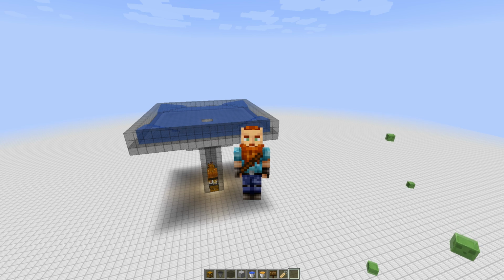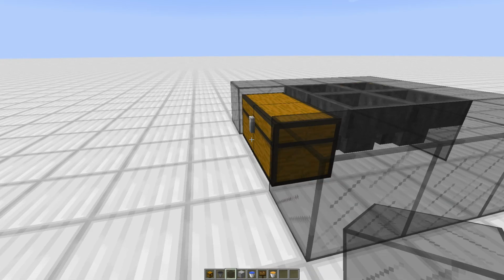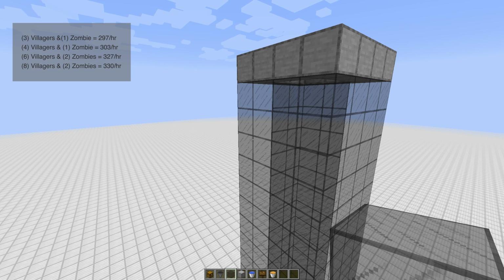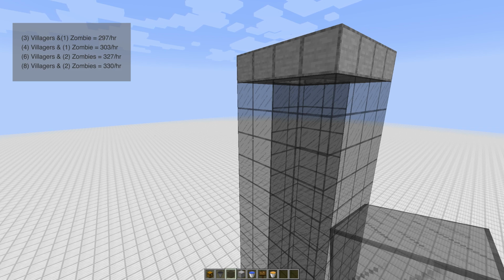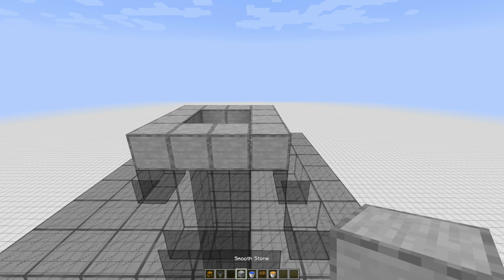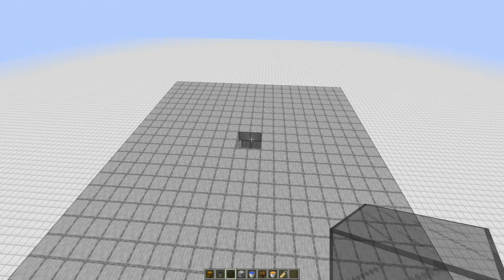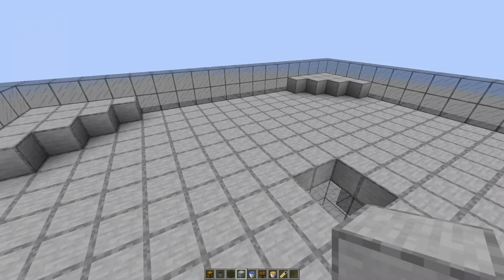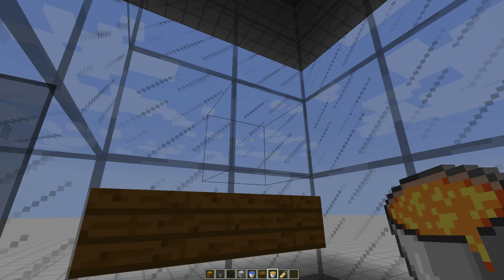Minecraft 1.14.3 Pre-1 Only | Will NOT Work in Pre-Release 2+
Iron farms are back! This simple iron farm will produce 300 iron per hour with only 3 villagers, a single zombie, is barely bigger than single chunk at 20x20 and runs around the clock.  It is extremely efficient at producing iron golems for the resources invested. In Minecraft 1.14.3 the new mechanic that causes villagers to spawn iron golems quicker has returned our iron farms to their former glory.  No more waiting on your iron farm to work only during certain times of the day or depending on large numbers of villagers to produce a decent amount of iron.  Let's take a look at a simple iron farm build that is sure to provide you with plenty of iron in all of your survival needs.  This iron farm is a simple design that can be built with easy to acquire resources. I have not tested this in Bedrock.  Please comment and let me know what you think of this tutorial.

Some things about this iron farm:
1. This iron farm is completely automatic
2. There is a world download for this iron farm in the above description
3. This iron farm takes advantage of 1.14.3 mechanics and iron farm changes
4. This is one of the best and most consistent iron farms I've come across for it's size
5. This iron farm will give you good rates of iron golem spawns
6. This iron farm was built with java but should work in other formats

THIS CHANNEL IS COMPLETELY FAMILY FRIENDLY WITH NO SWEARING

CHAT RULES:
1. Please don't swear, including acronyms or shorthand. My little ones watch these videos, as well as other's children.
2. Be respectful toward each other. We are all here out of our similar interest in this wonderful game.
4. Please DON'T spam or advertise your stuff on this channel and I won't do it on yours.

Minecraft is a creative sandbox, building game created by Mojang, now owned by Microsoft.